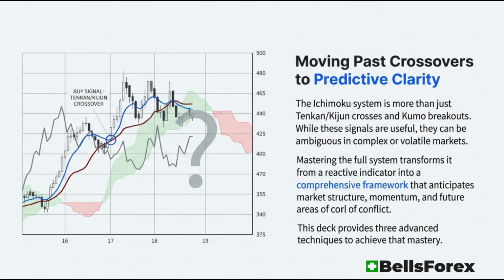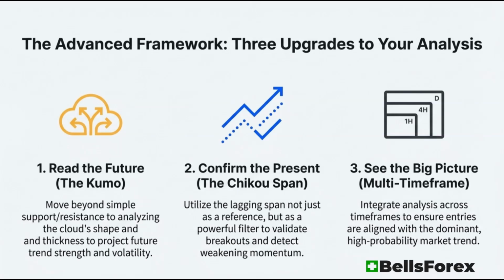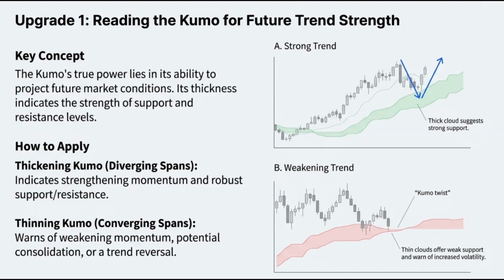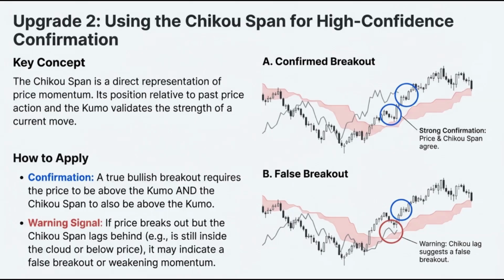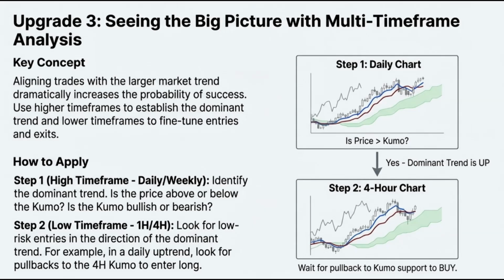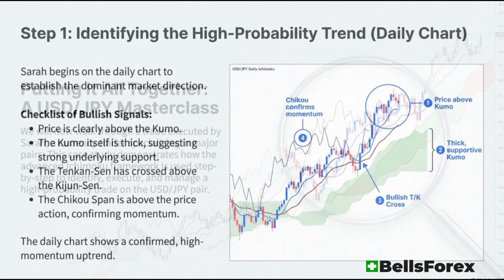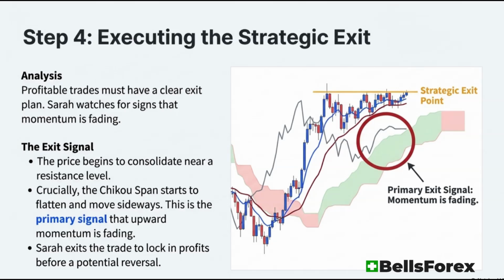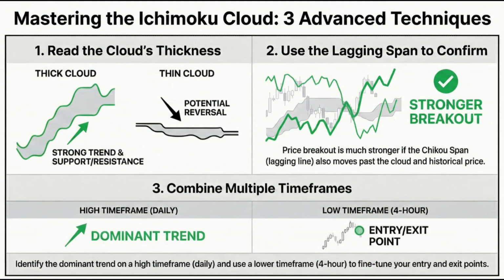The Only Indicator That Predicts The Future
00:00 Introduction: Advanced Ichimoku, No Basics
00:18 Ichimoku as a Future-Projecting System
00:36 The “One Look Equilibrium” Concept
00:49 Why Ichimoku Uses 9, 26, 52
01:27 Tenkan-sen and Kijun-sen Explained
01:50 The Kumo: Reading the Future
02:17 Senkou Span A and Forward Projection
02:25 Senkou Span B and Structural Support
02:47 Chikou Span: Lagging Confirmation
03:08 Reading Inside the Cloud (Kumo Structure)
03:34 Thick vs Thin Clouds Explained
03:48 Thin Clouds and Trend Fragility
04:13 The Kumo Twist Signal
04:35 Trend Change Warnings in Advance
04:52 Chikou Span as Momentum Validator
05:19 Chikou Divergence Traps
05:51 Multi-Timeframe Ichimoku Strategy
06:07 Higher Timeframe Market Bias
06:30 Trading Only in Dominant Trend Direction
06:46 Pullbacks vs Reversals
07:10 Professional Entry Timing Logic
07:25 Case Study: USD/JPY Ichimoku Trade
07:46 Bias Definition on the Daily Chart
08:13 Structural Stop-Loss Placement
08:49 Exit Signals Using Chikou Span
09:13 Ichimoku as a Complete Trading System
09:38 Risk Warning and Capital Protection
10:01 Ichimoku Philosophy: Speed vs Stability
10:29 Trading Psychology and Balance